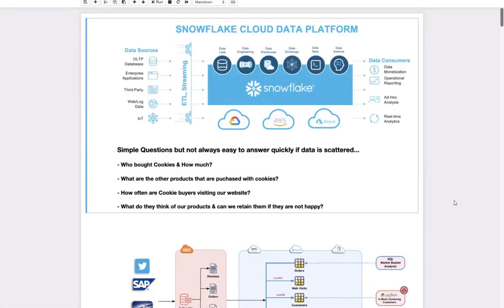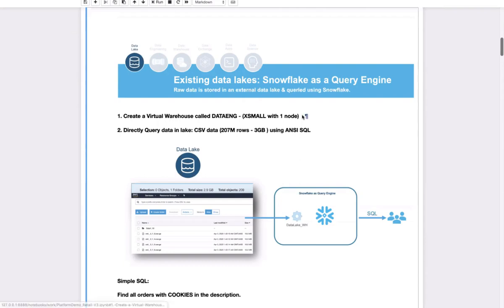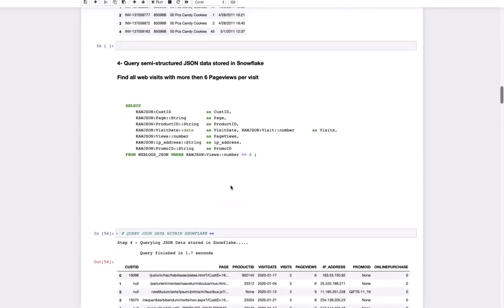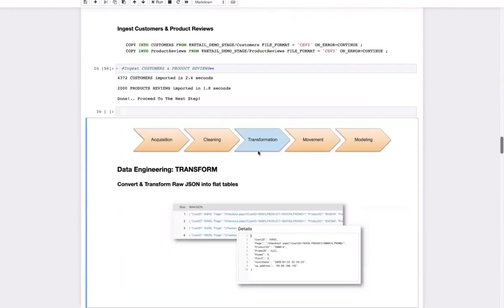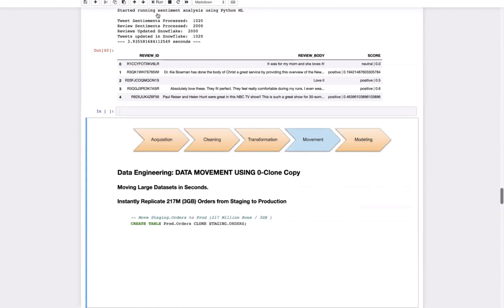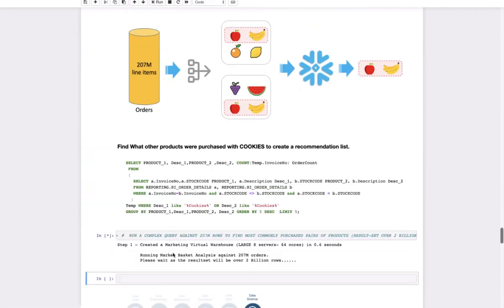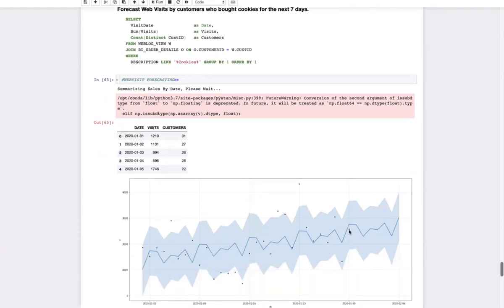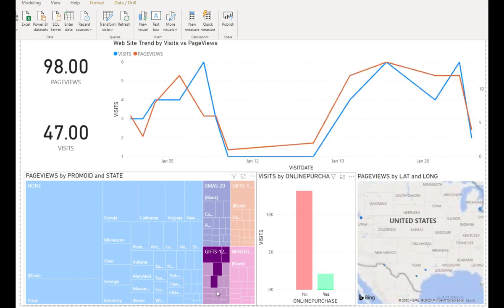Demo - Snowflake as a Data Platform from raw data to PowerBI dashboards.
Demo of how you can use the Snowflake Data Platform. From Data Engineering, & Data Warehousing to Data lake, Data Science/ML, Analytics & Self-Service BI using PowerBI